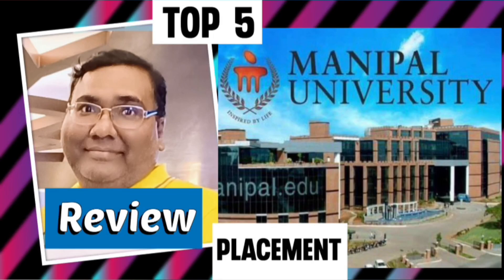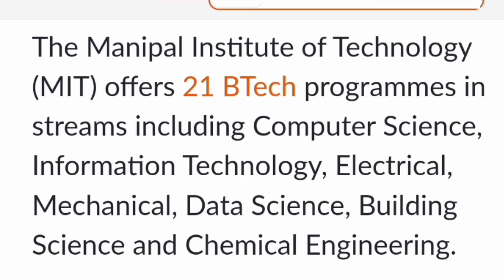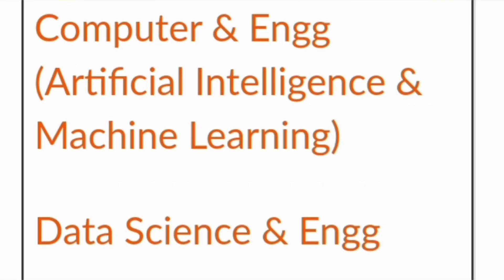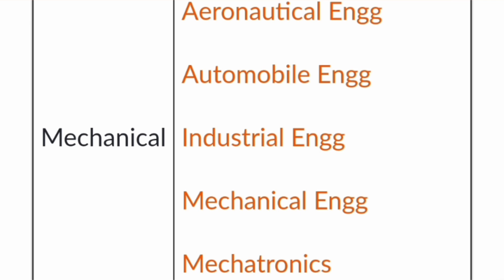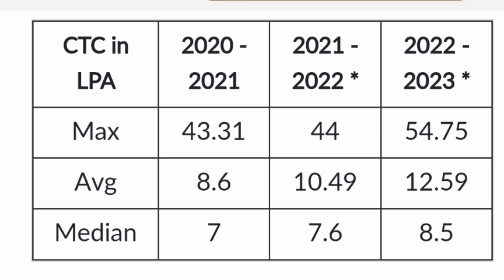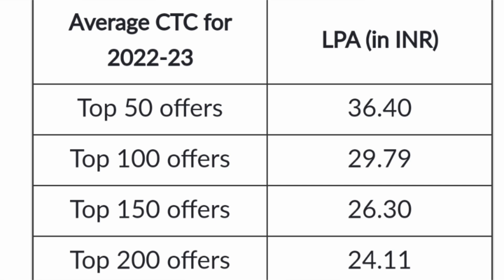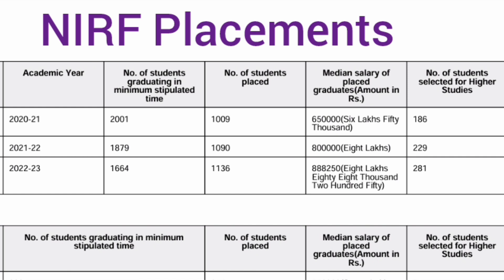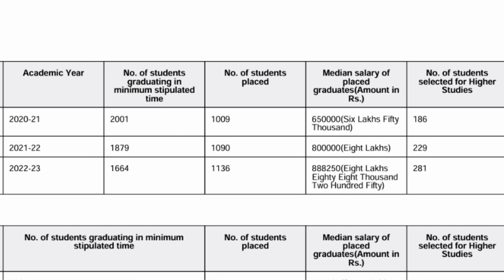MIT Manipal|Manipal Institute of Technology|Manipal University|Manipal entrance exam|fees|review